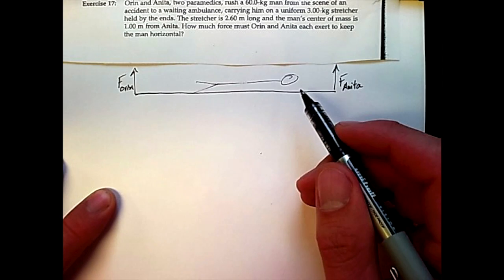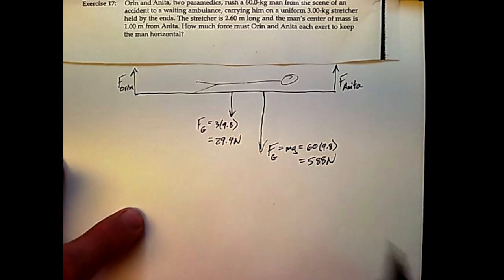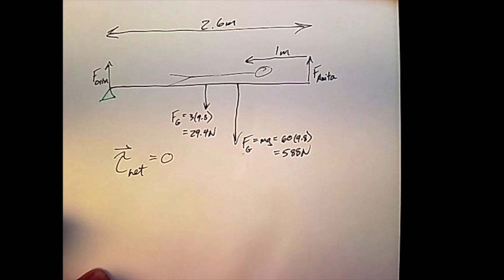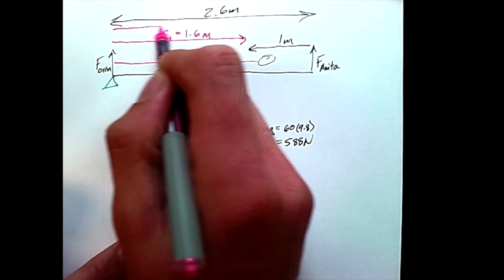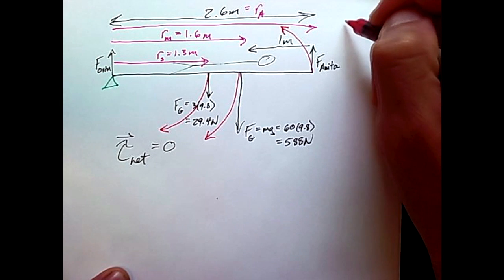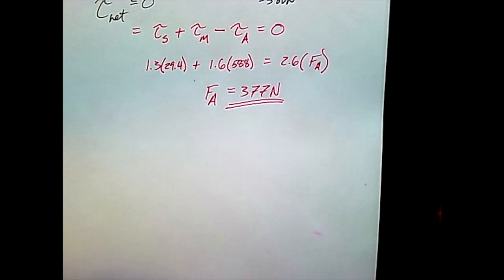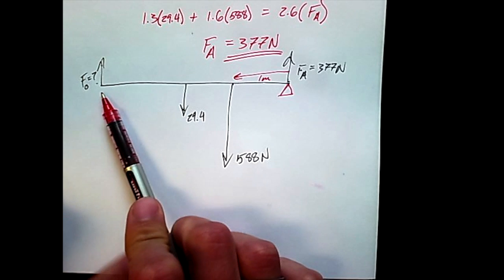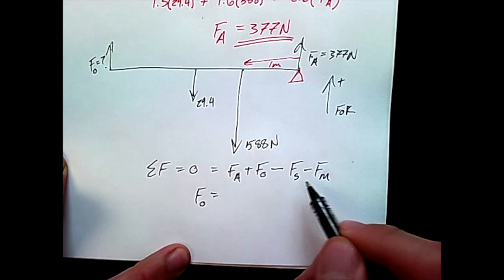Torque Balance Solved Example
This video is about Torque Balance Solved Example